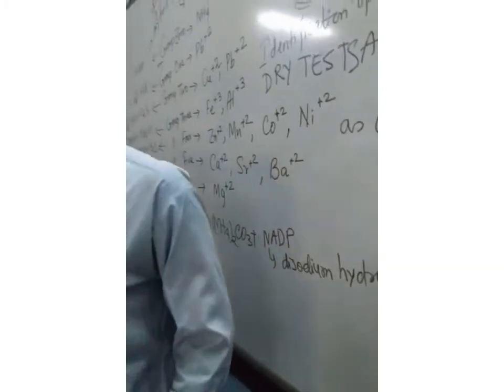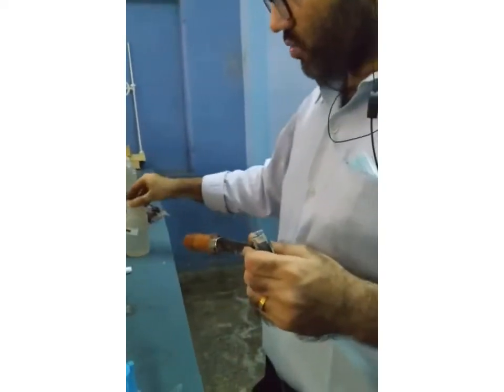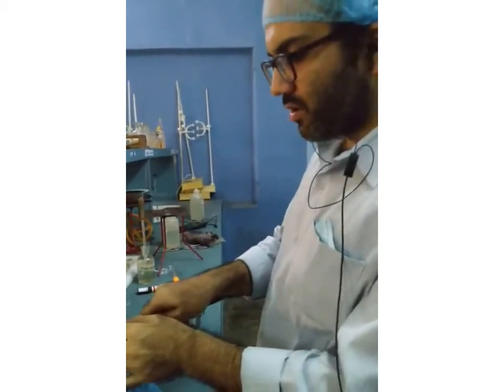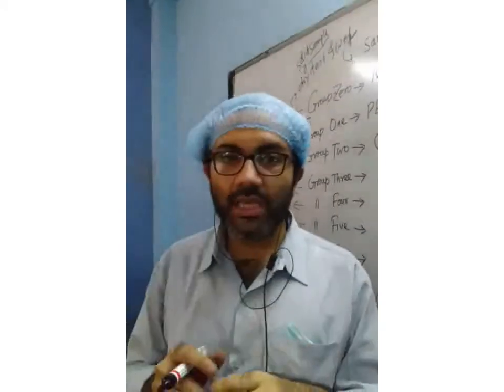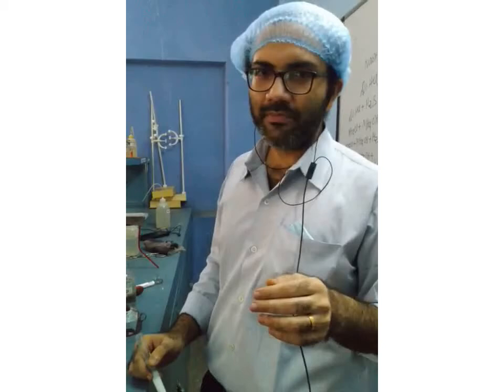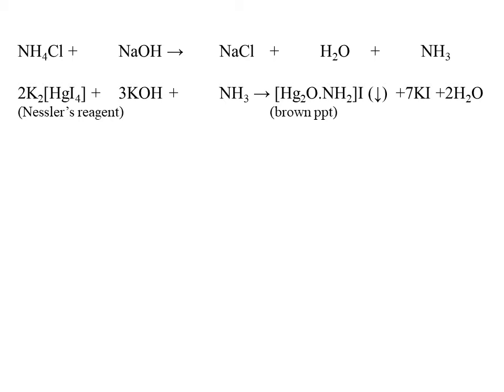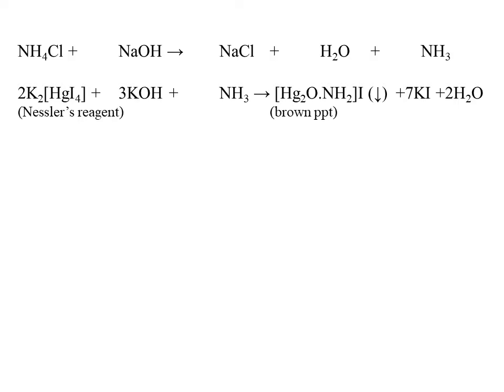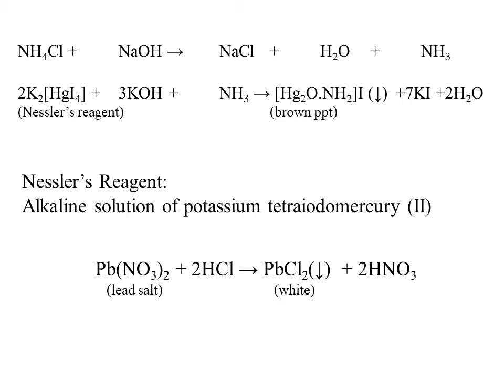Class11 Group Analysis_part 2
Demonstration of Group Zero and Group 1 Cations